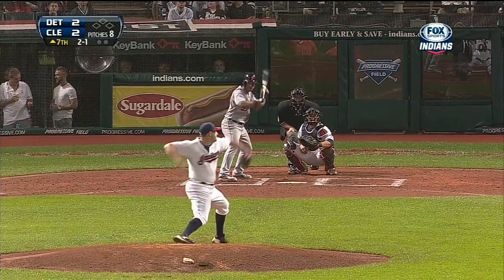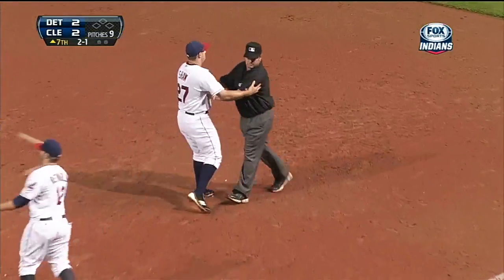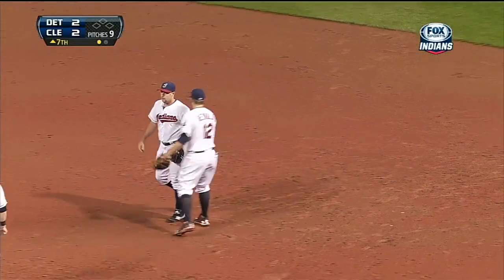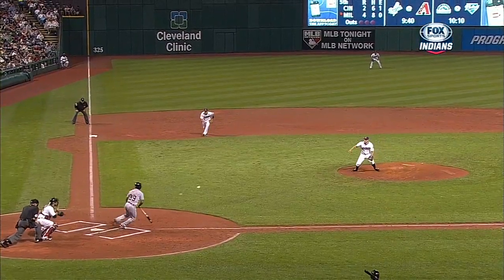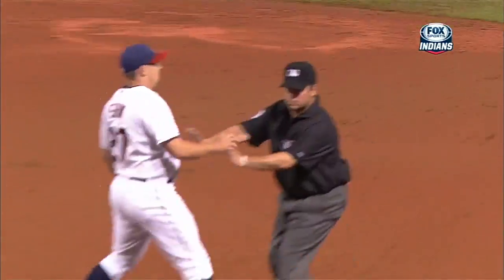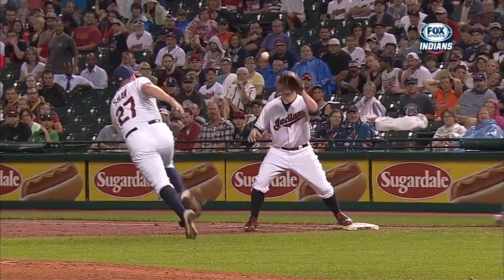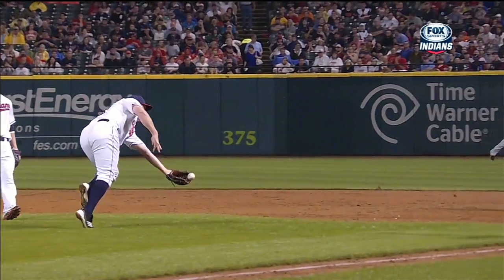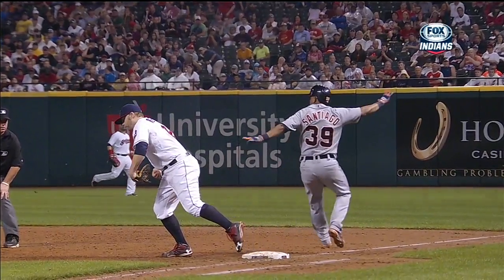2013/07/08 Shaw's glove toss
DET@CLE: Shaw uses glove to complete toss to first